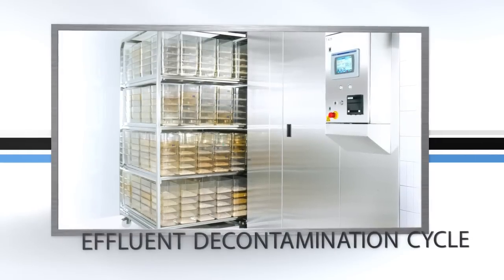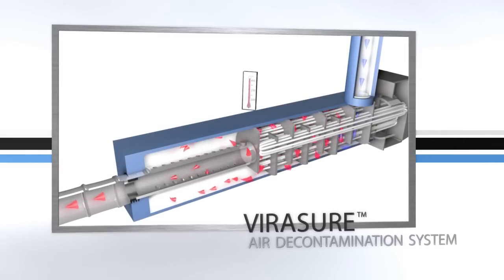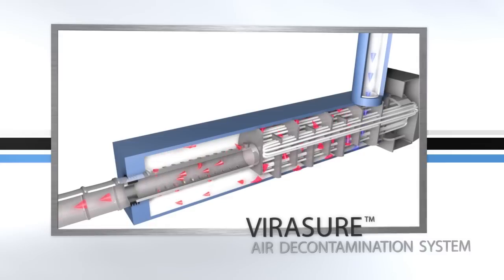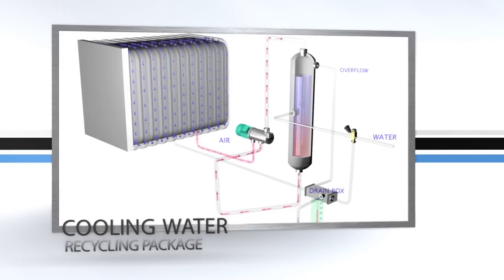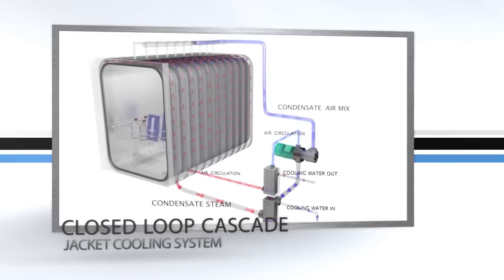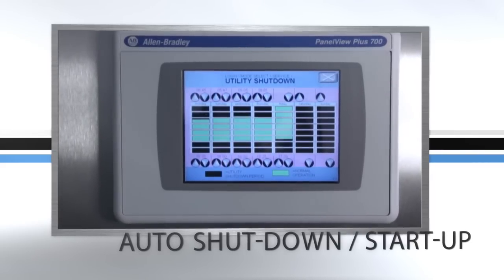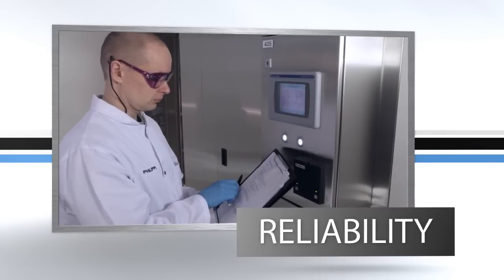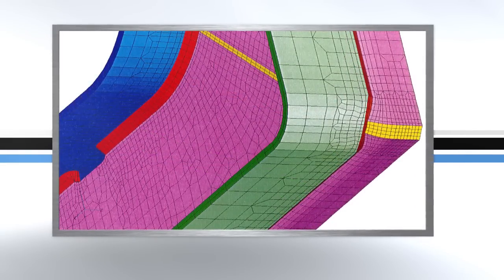Steris Life Sciences - AMSCO LSS Large Steam Sterilizer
This video introduces the Amsco LSS of STERIS Life Sciences.
Video présentant le Amsco LSS de Steris Life Sciences.

Production, Montage, Audio : Studio P.S.O.